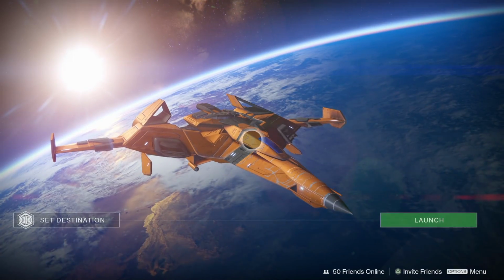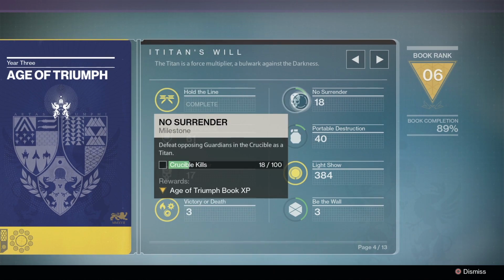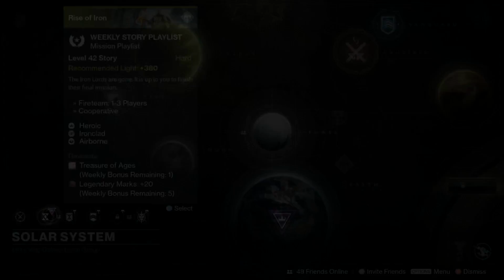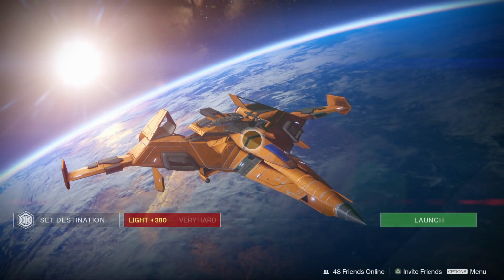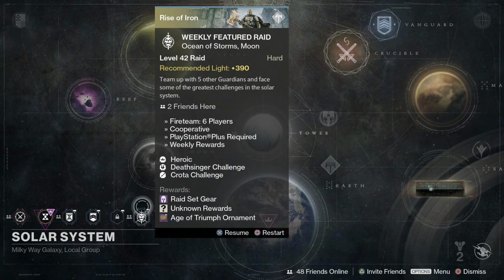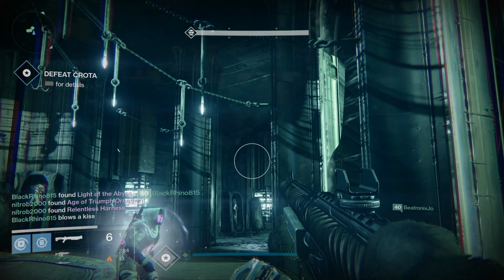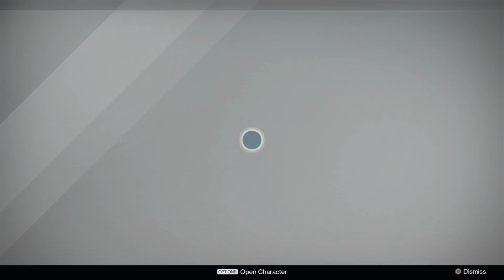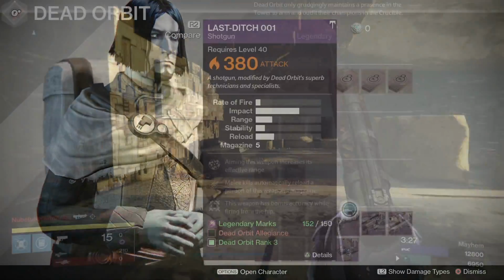Destiny: Age of Triumph - An Incredible Week for the Record Book // Weekly Reset Guide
Follow on Instagram Lets break down the weekly rituals and how you can take advantage of the available activities.

"I DO IT FOR THE ENGRAMS"